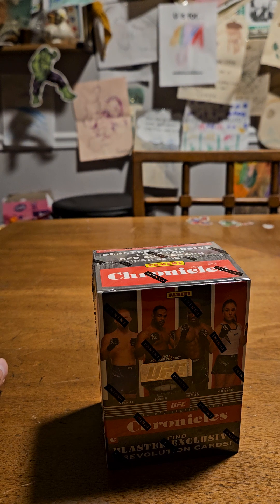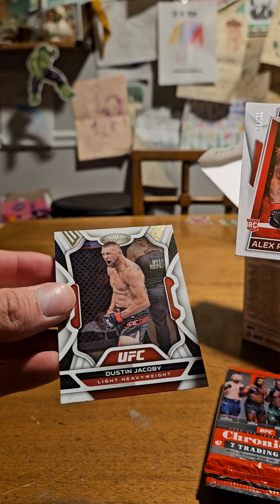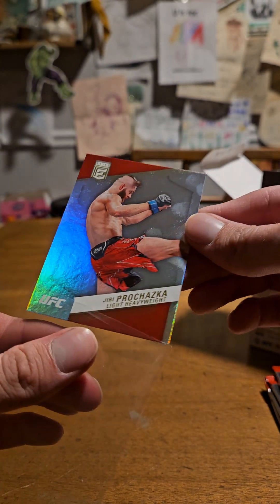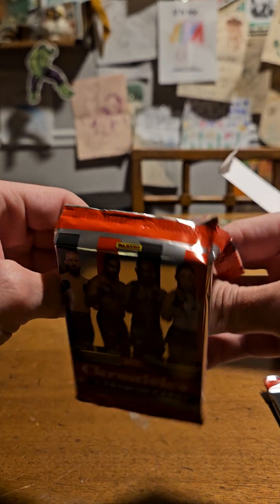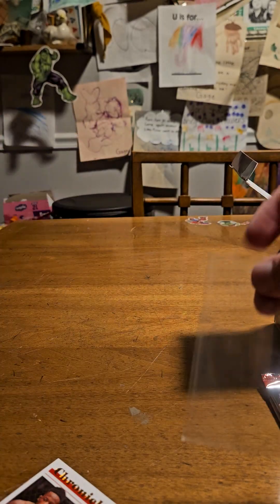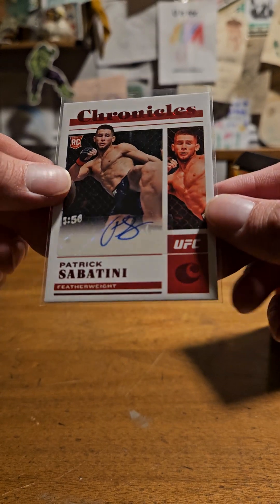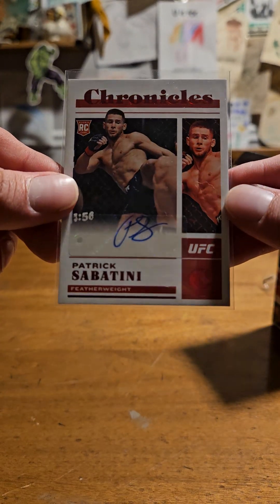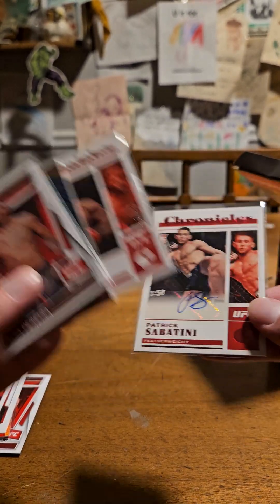2023 UFC Chronicles Blaster Boxes Really Are Loaded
This is my least favorite looking set but results don't lie.